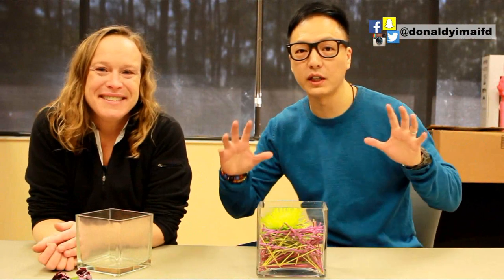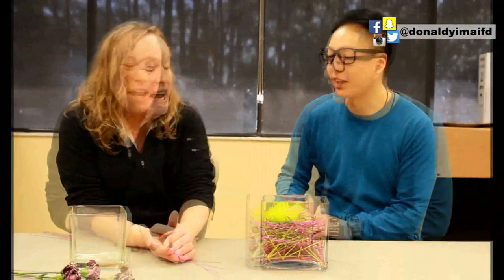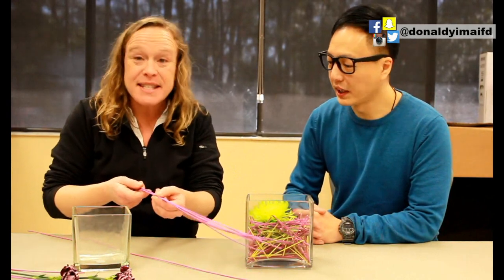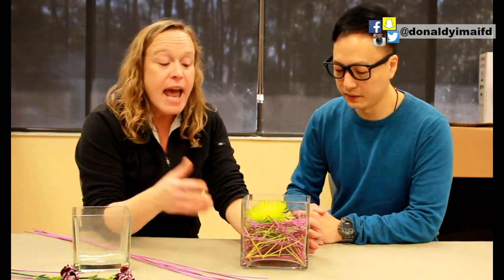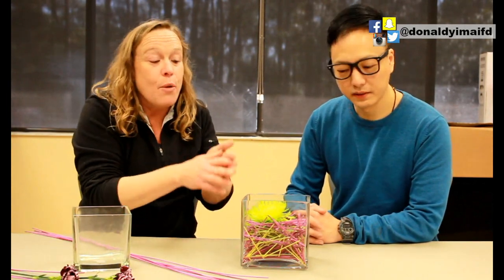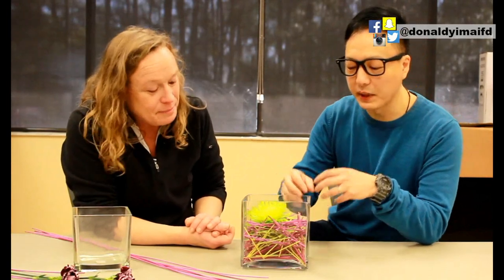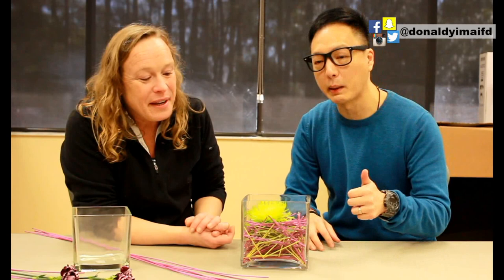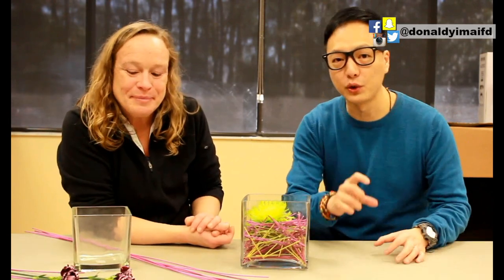How to make a simple yet cost effective vase arrangement | TECH TIME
Patricia Fowler is here to share with us a simple yet effective way of doing vase arrangement.